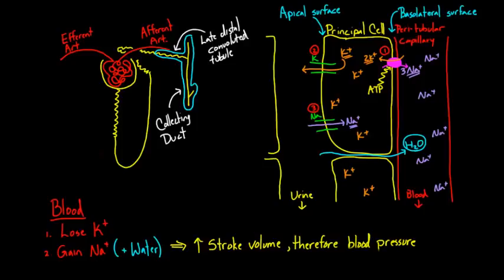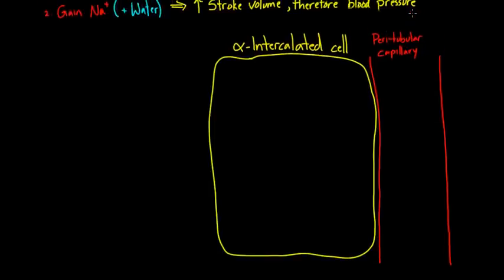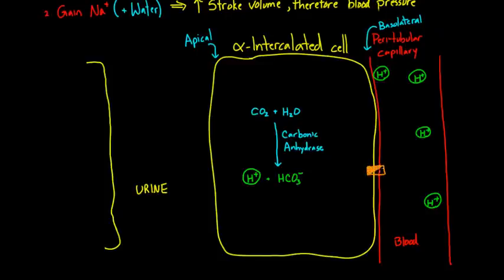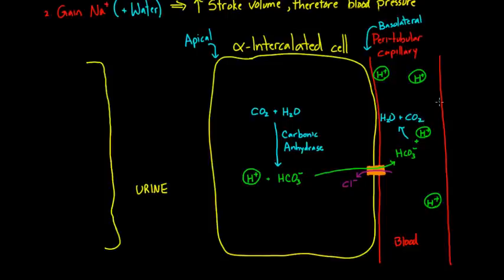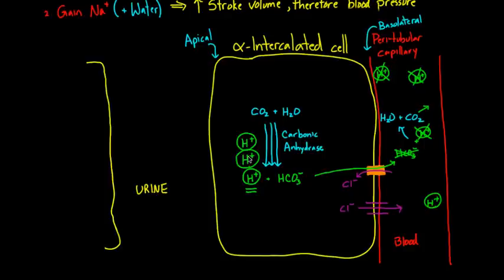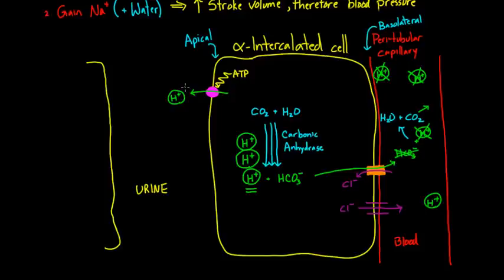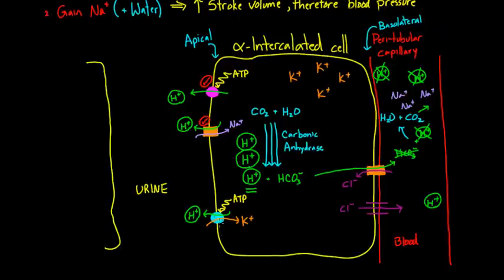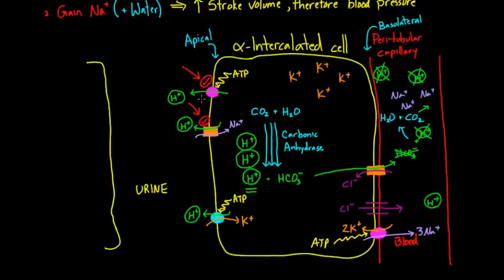Aldosterone removes acid from the blood | Renal system physiology | NCLEX-RN | Khan Academy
See how Aldosterone acts on the alpha-intercalated cell to remove protons (acid) from the blood. Rishi is a pediatric infectious disease physician and works at Khan Academy. Created by Rishi Desai.